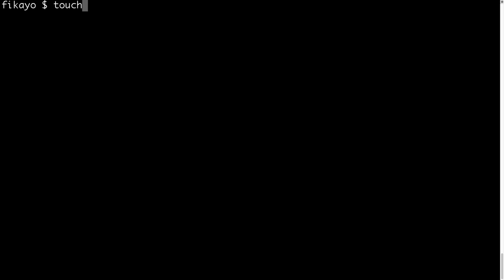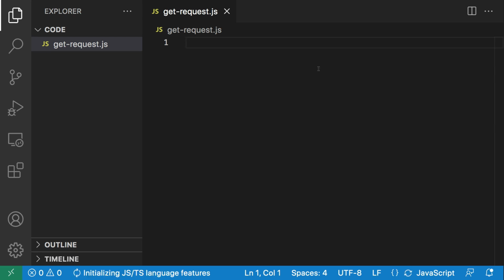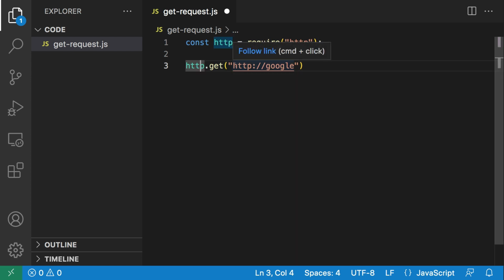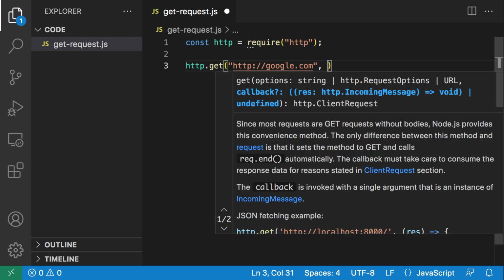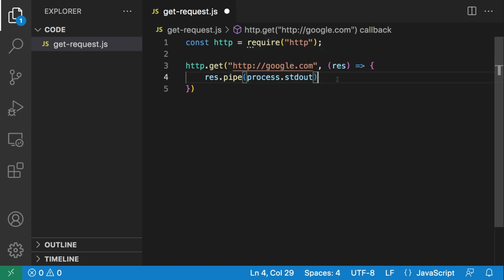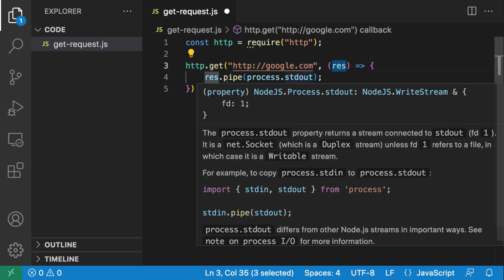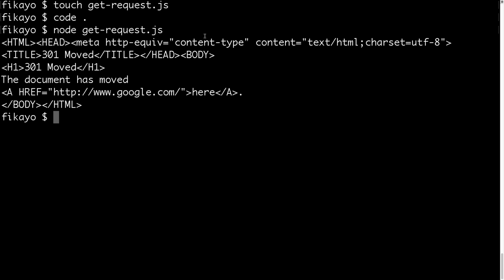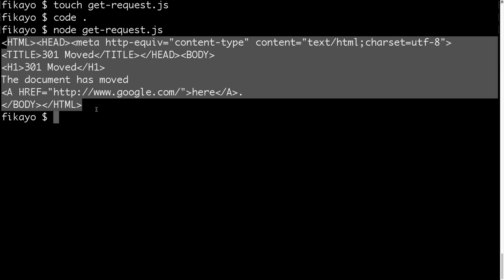How to make an HTTP GET Request with Nodejs - Nodejs Problems and Solutions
In this video, you will learn how to make an HTTP GET request to a server using Nodejs' http core module